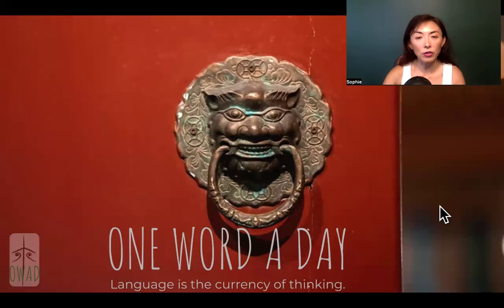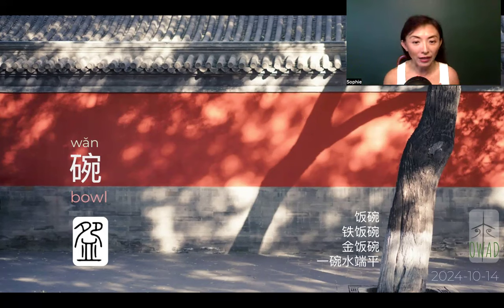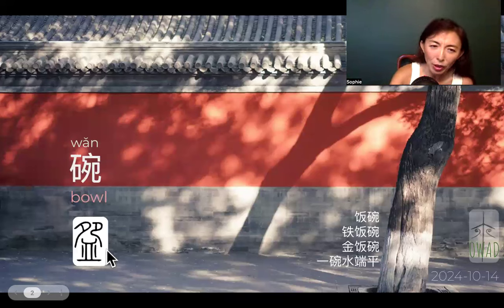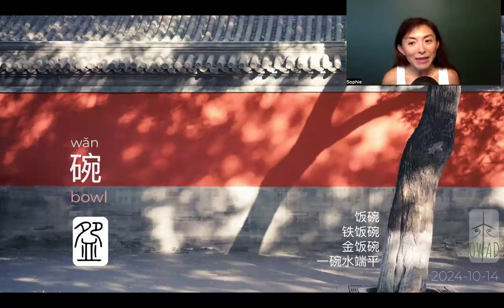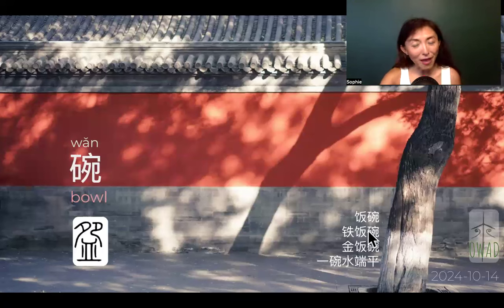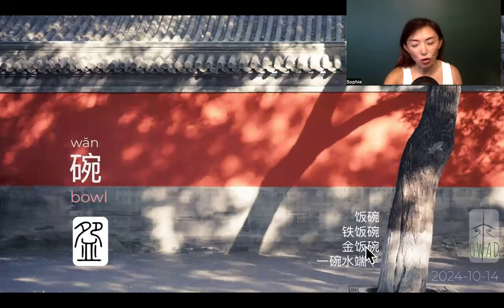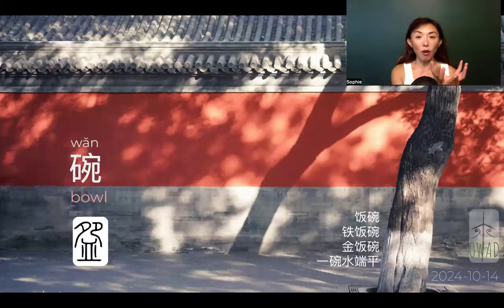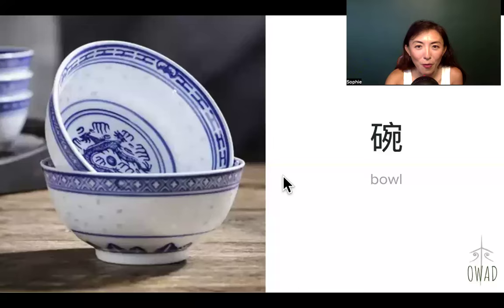Bowl (碗) | S4E288 | OWAD Learning Mandarin Chinese